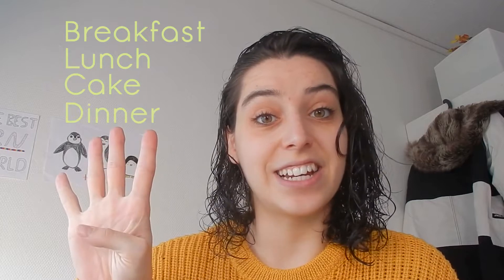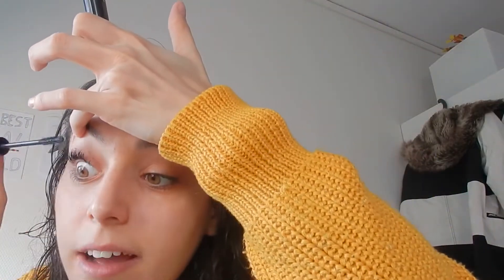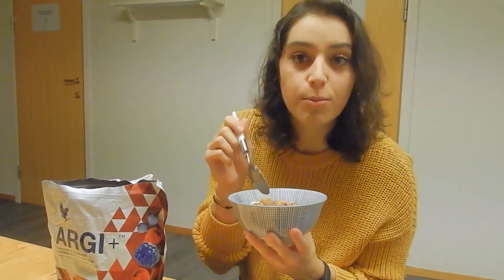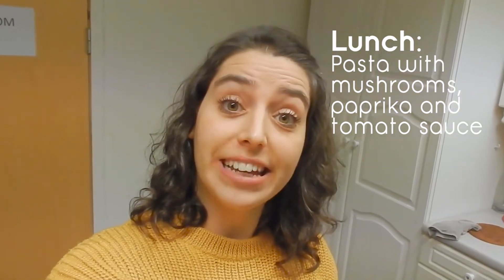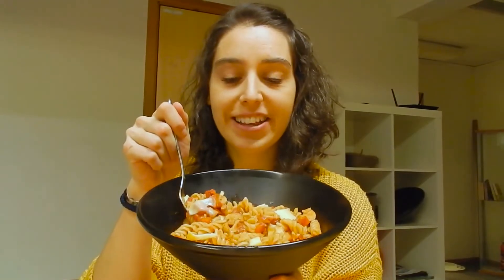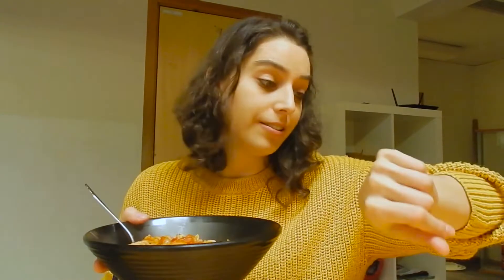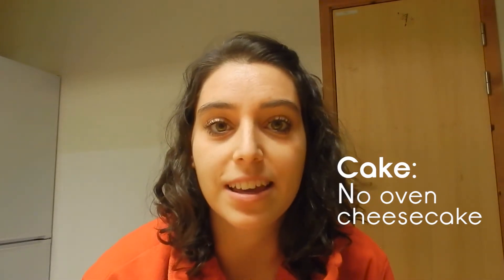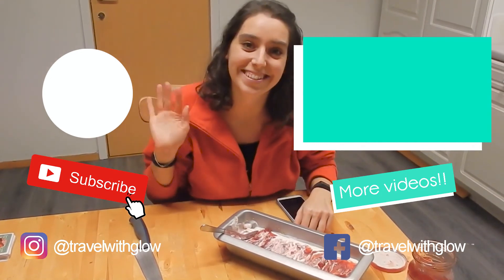A day during QUARANTINE (4 recipes) - Travel with Glow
Hey travellers!! We are all facing difficult times where we have to stayathome to not spread the COVID-19 and help the health system. I wanted to share with you ideas of things to do during you time. I was working in my web and making videos for you!! Also I show you 4 easy simple vegetarian recipes for breakfast, lunch and dinner and even cake!!! Take this time to enjoy yourself, learn something new, meditate, cook and watch some nice movie!! I hope you are safe and healthy!! Chauuu